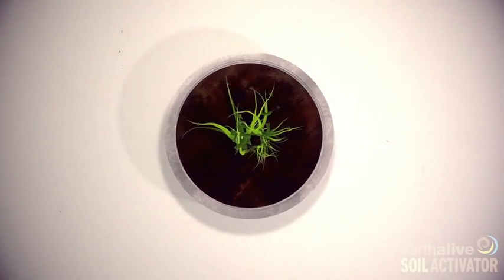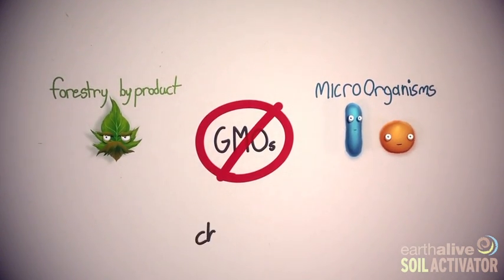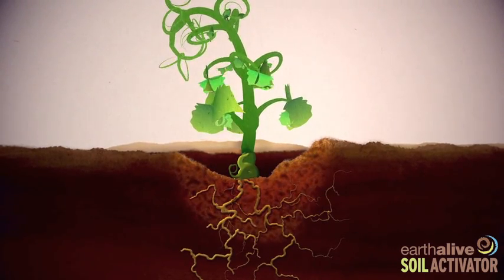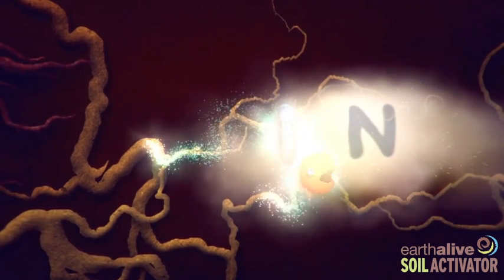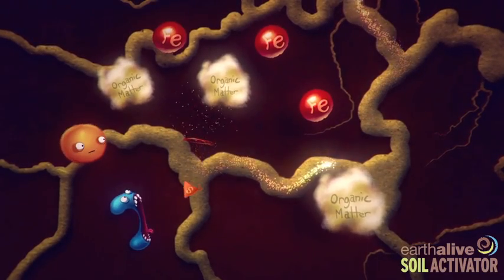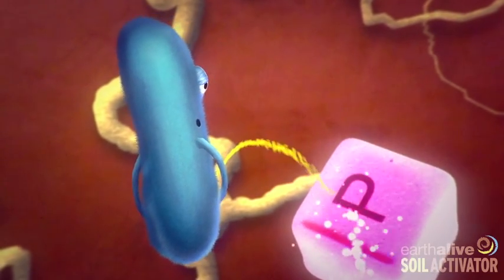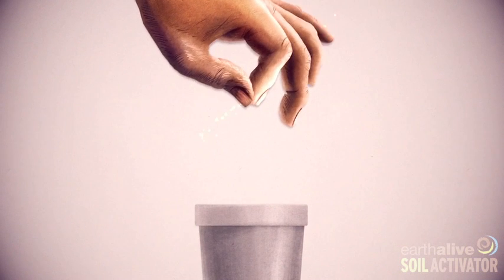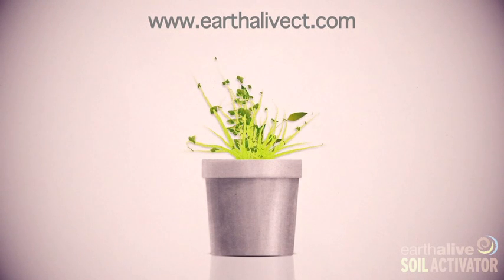Earth Alive - Soil Activator Biofertilizer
Earth Alive Soil Activator™ is a patent-pending biofertilizer designed for organic and conventional agriculture. It is composed of a blend of naturally-occurring soil microorganisms with a proprietary synergistic active. It does not contain genetically modified organisms or chemically synthesized materials.

When applied to soil, preferably at plant establishment, the beneficial microorganisms of Earth Alive Soil ActivatorTM (strains of Bacillus and Pseudomonas) come to life, multiplying and colonizing the rhizosphere – the narrow region of soil around the roots of the plant.

The beneficial microbial population works in tandem with other active ingredients and improves plant nutrient uptake by converting the soil minerals into easily absorbable nutrients, thus promoting the plant’s health and growth.

The multiple modes of action offered by Earth Alive Soil Activator™ produce healthier plants and higher yields, with reduced fertilizer, pesticide and water use. This results in more sustainable agricultural practices and increased profitability for growers.